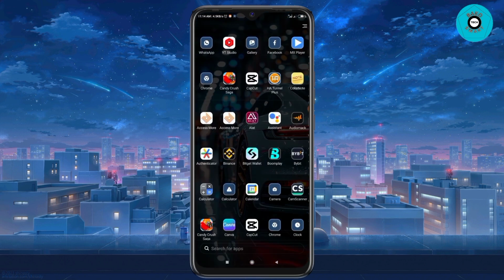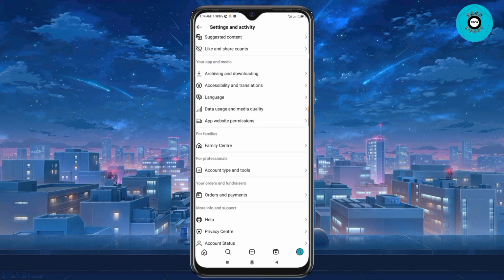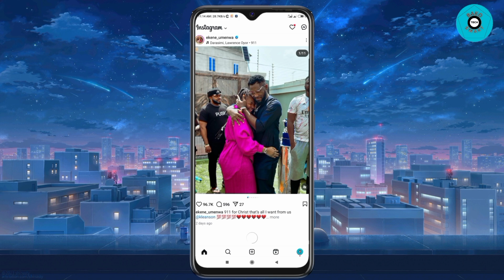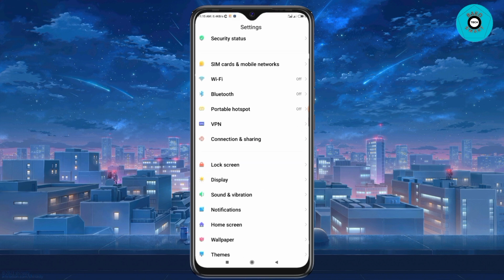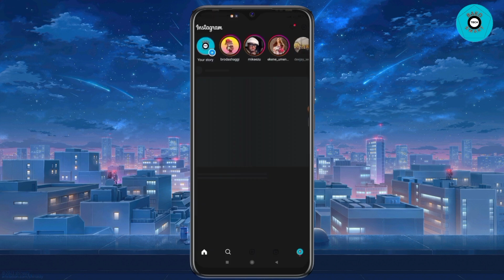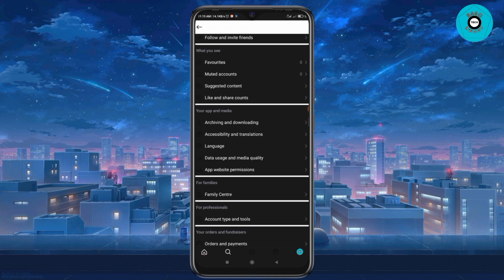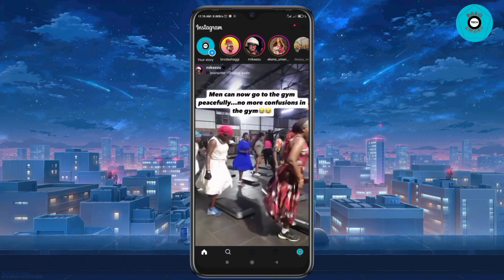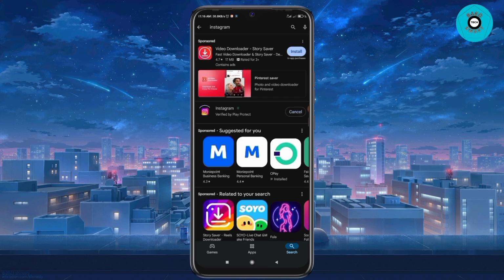How To Fix Dark Mode Not Showing On Instagram Settings || Instagram Dark Mode Not Showing Problem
📹 Learn How To Fix Dark Mode Not Showing On Instagram Settings with this quick and easy tutorial! 💻. Follow this step-by-step guide on How To Fix Dark Mode Not Showing On Instagram Settings.🔒

Do you want to know How To Fix Dark Mode Not Showing On Instagram Settings. Then this is the video for you! I will show How To Fix Dark Mode Not Showing On Instagram Settings.

This is a step-by-step tutorial on How To Fix Dark Mode Not Showing On Instagram Settings. So don't worry.